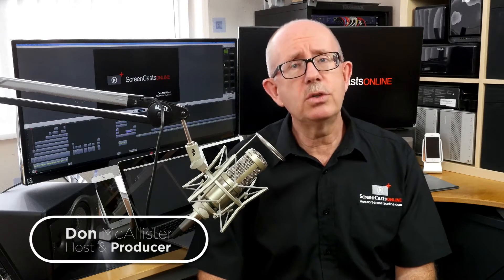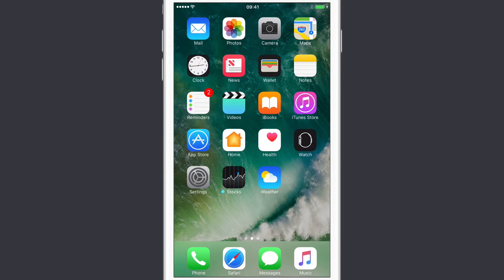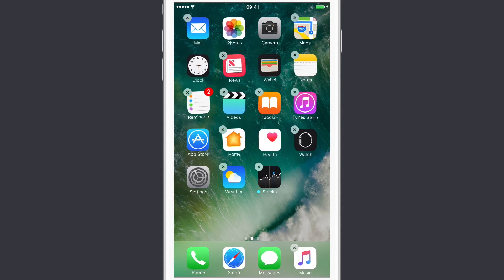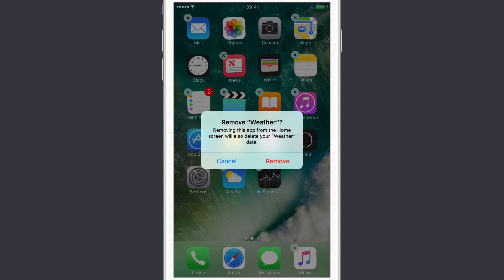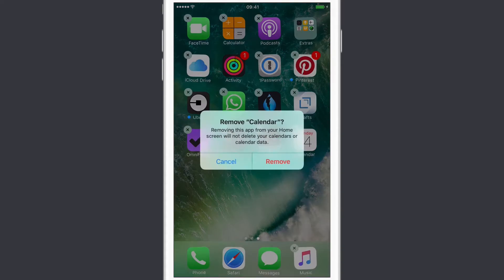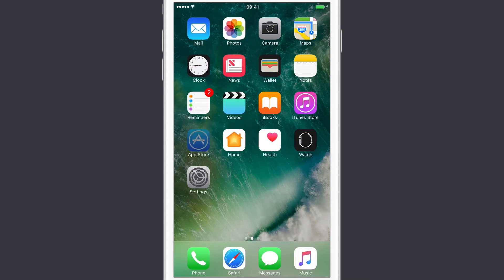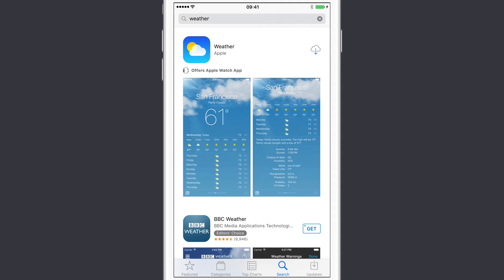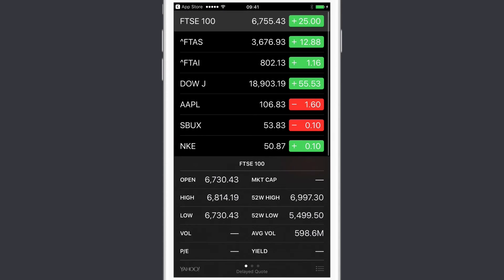ScreenCastsOnline - Tip of the Week scototw032 - Remove Apple Apps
Following on from the recent iOS 10 update, Apple has now made it possible to remove those pesky Apple Apps that the some of us just don't use.

In this tip video, Don walks us through removing apps like Stocks, Weather and Health from your home screen with a few simple taps, as well as restoring them in a flash if you've changed your mind!

Don